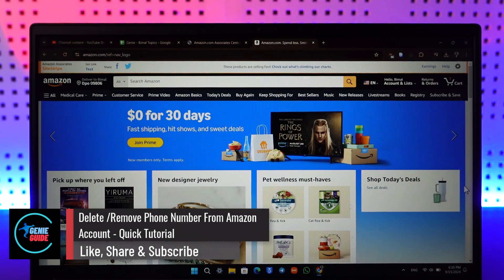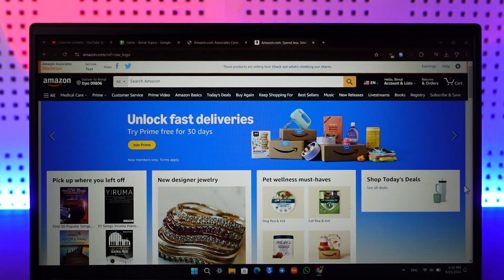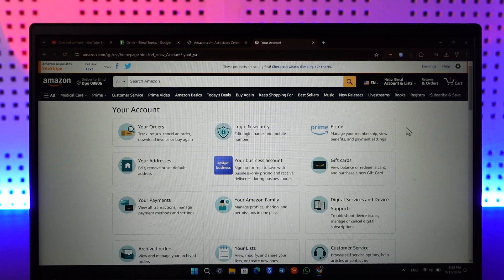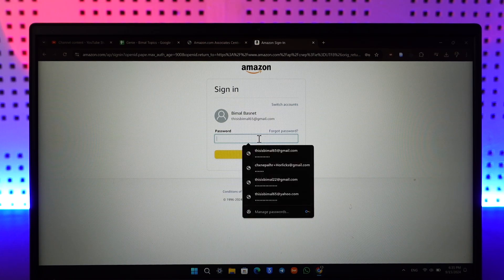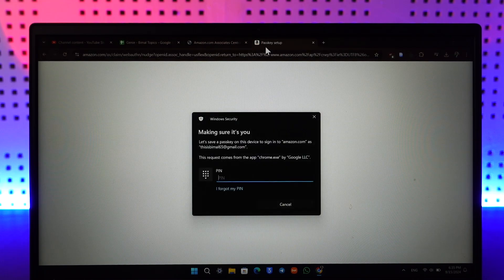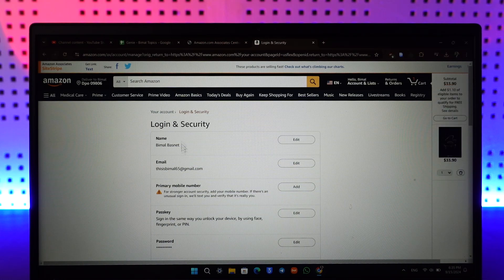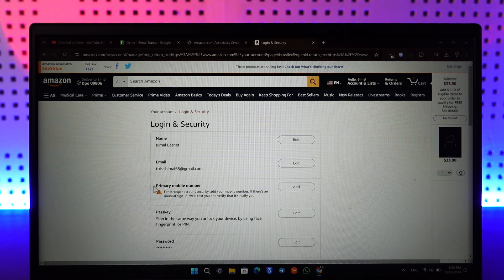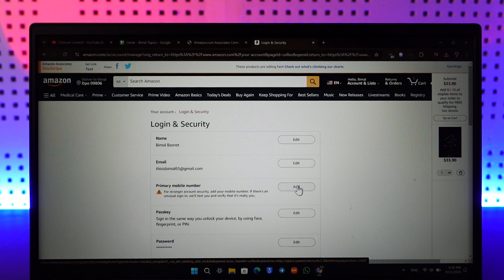How To Delete /Remove Phone Number From Amazon Account - Quick Tutorial !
If you want to delete or remove your phone number from your Amazon account, it’s quite a straightforward process. First, go to amazon.com and log in to your account if you're not already signed in. Once you're logged in, look at the top right-hand corner of the screen, and you’ll see the "Account & Lists" option. Click on it, and then select "Account" from the dropdown menu. This will take you to the account settings page, where you’ll find various options to manage your account.

Next, look for the section called "Login & Security" and click on it. For security reasons, Amazon will ask you to enter your password again to verify your identity. Once you enter your password and sign in again, you’ll be taken to a page with your login information, including your phone number.

If you still have a phone number linked to your Amazon account, you’ll see it listed under "Mobile Number." To delete or remove it, click on the "Edit" button next to your phone number. Instead of adding or changing your number, you’ll find an option to delete it. Simply click on the "Delete" button, and your phone number will be unlinked from your Amazon account.

This process will successfully remove your phone number, and it will no longer be associated with your Amazon account. If at any point you wish to add another number, you can always return to the same section and enter a new phone number.

0:00 Introduction
0:05 Go to amazon.com and log in
0:12 Select "Account & Lists" and click on "Account"
0:20 Go to "Login & Security"
0:25 Enter your password for verification
0:30 Edit or delete your mobile number
0:40 Remove phone number from your account
0:50 Phone number successfully unlinked